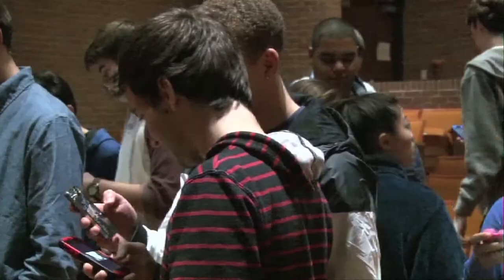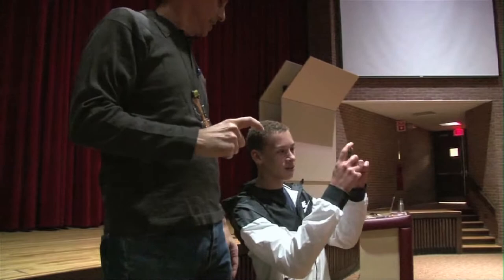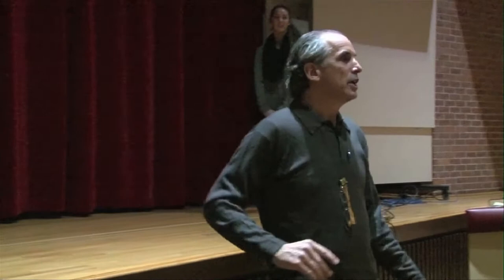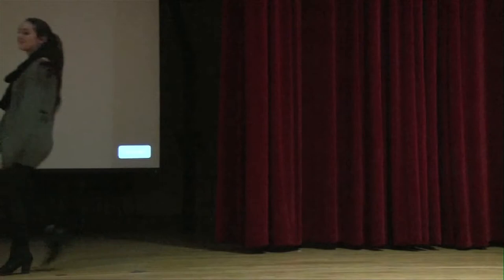Southampton High School Smartphone Workshop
This is an excerpt from a workshop for seniors at Southampton High School, New York.

Roger Sherman has taught video workshops to many different groups, large and small including: junior high and high school, and college students, to professionals at Fortune 1000 companies, at blogger and marketing conferences.